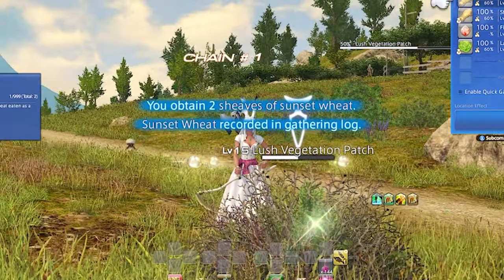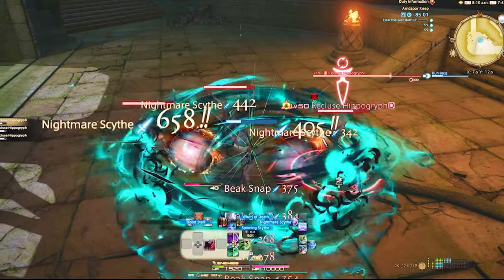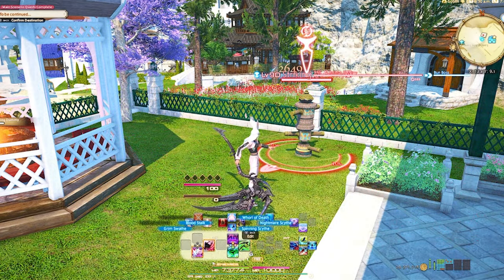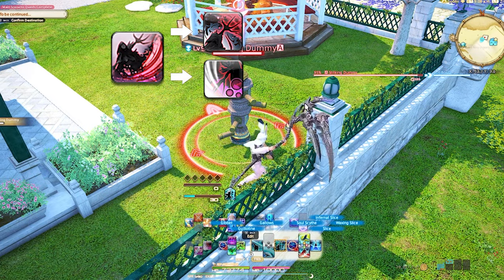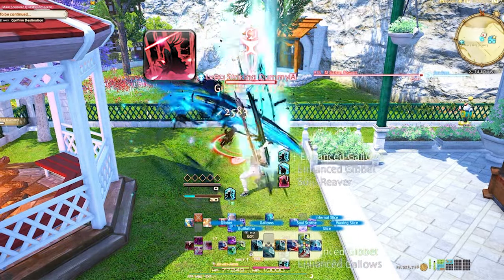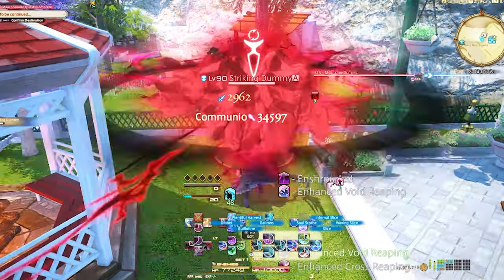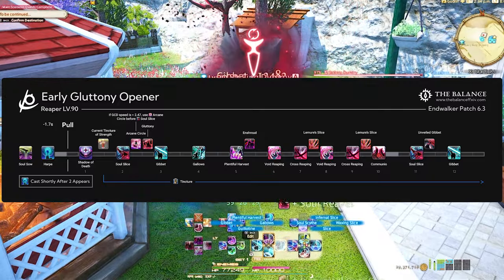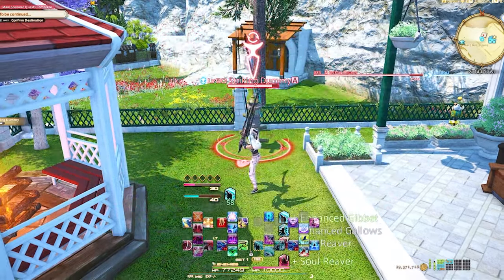Learn FFXIV Reaper in 8 MINUTES!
In this video, Bun Boss will teach you reaper rotation, level 15 reaper rotation, level 50 reaper rotation, level 70 reaper rotation and level 90 reaper rotation.